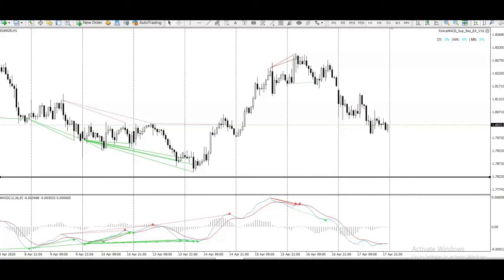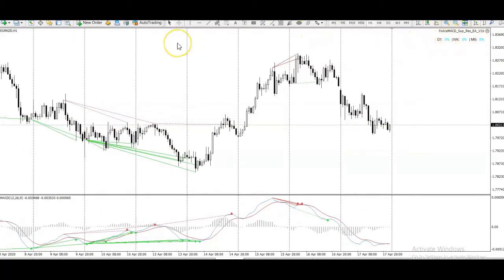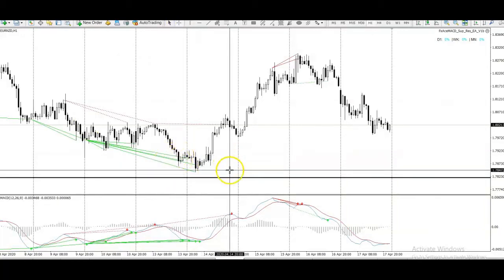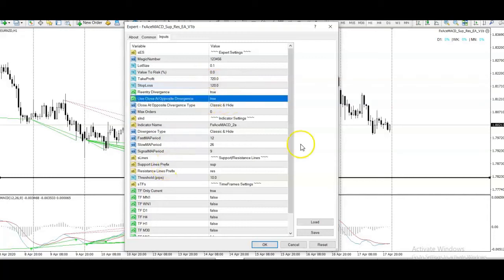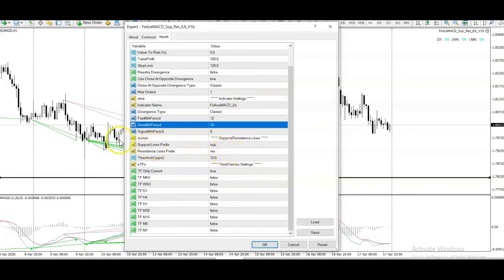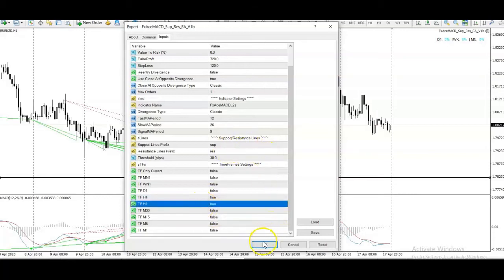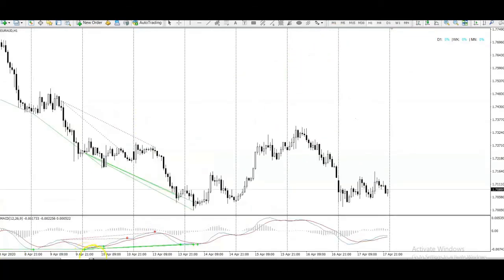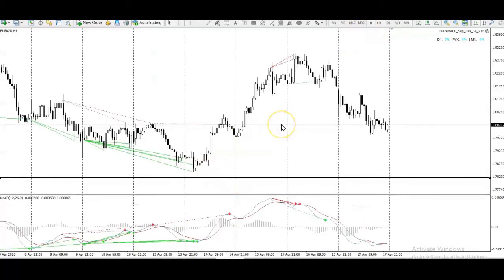How to Automate Your Forex Signals For Maximum Gains - SR Trading Robot